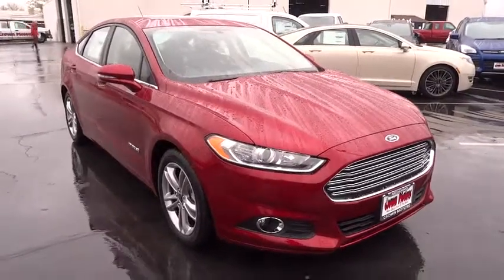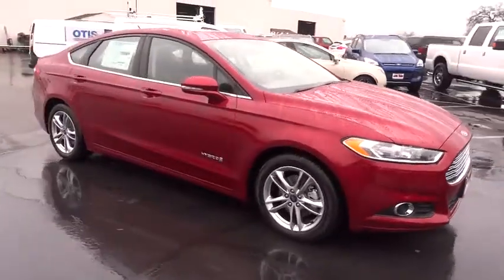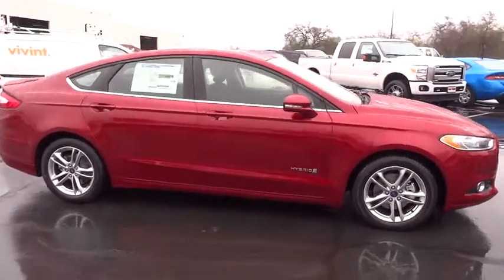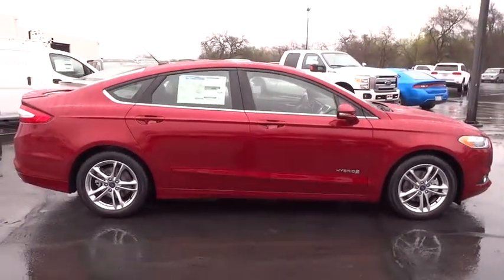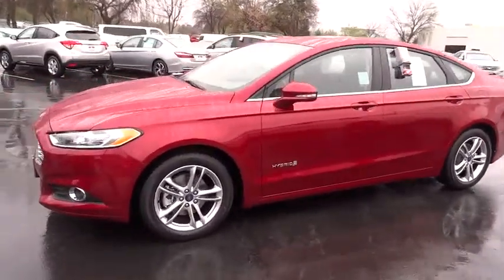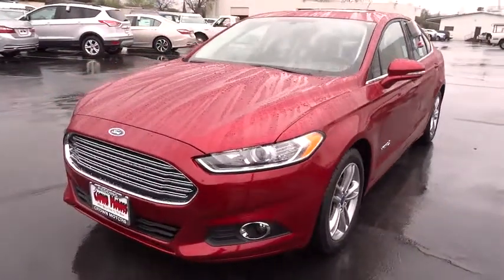2016 FORD FUSION Redding, Eureka, Red Bluff, Northern California, Sacramento, CA 16F512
2016 FORD FUSION